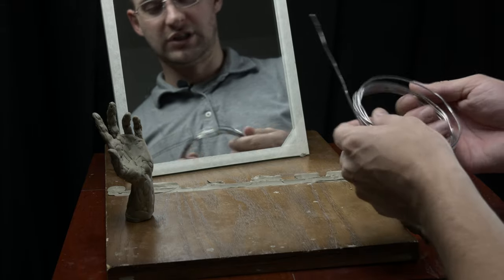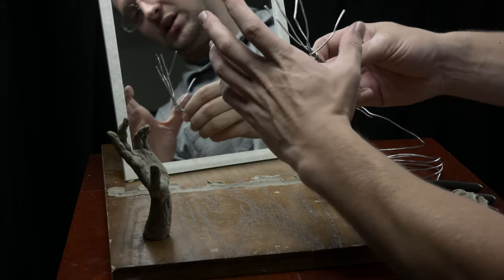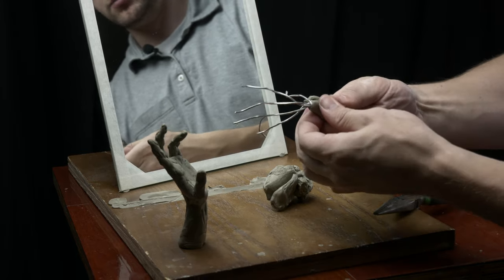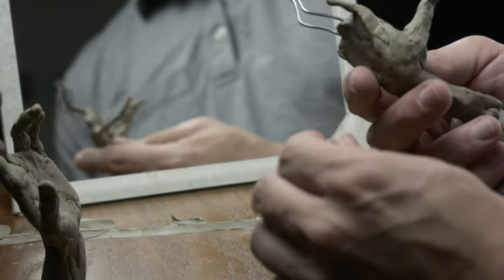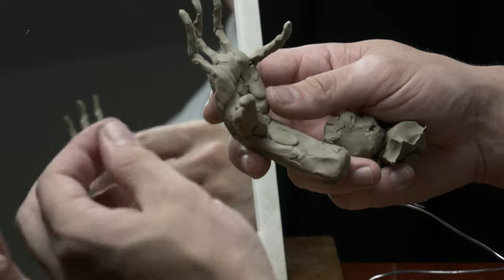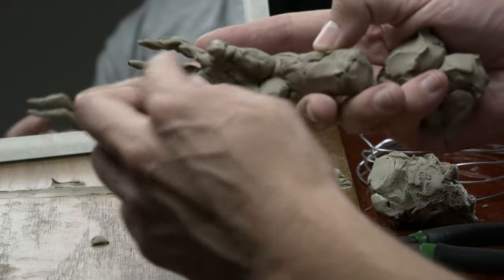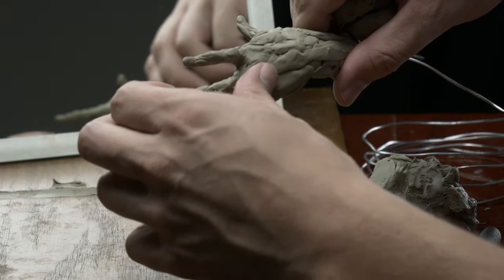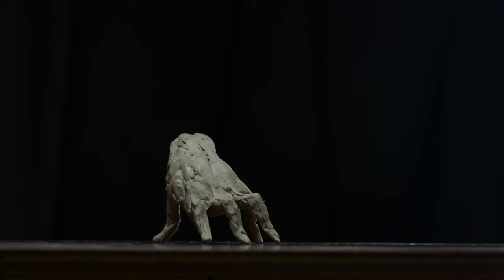1hr Clay Hand Sculpture in 5 min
Figure Sculpting Fundamentals course you can find it here